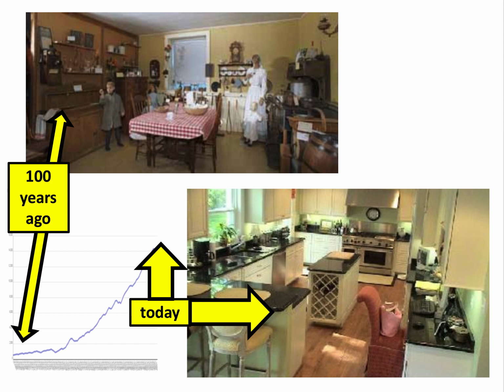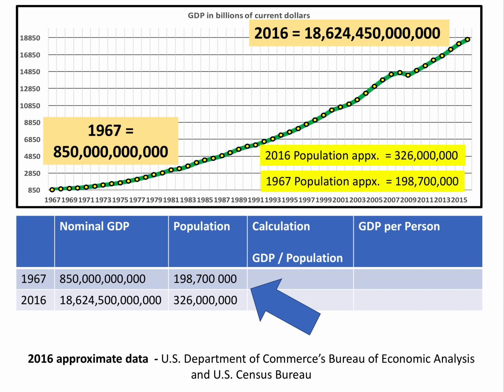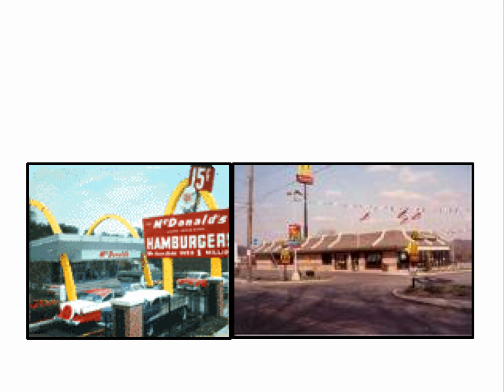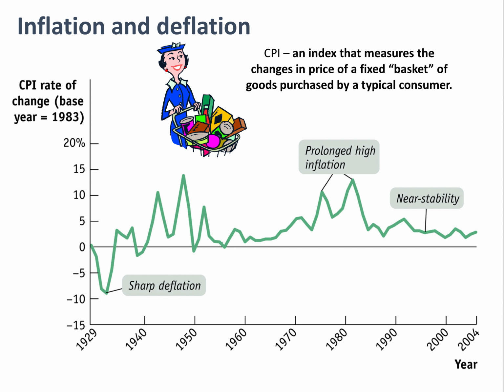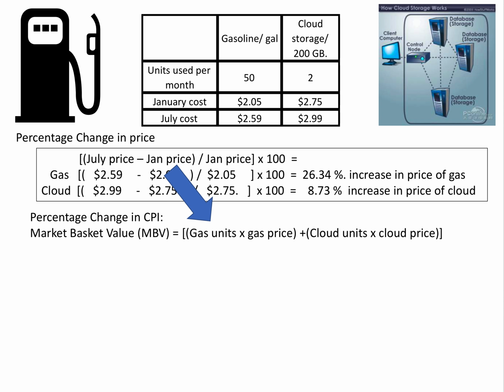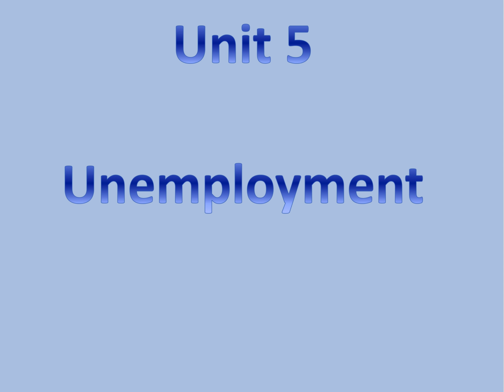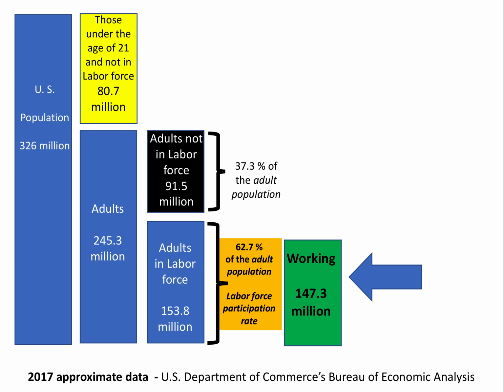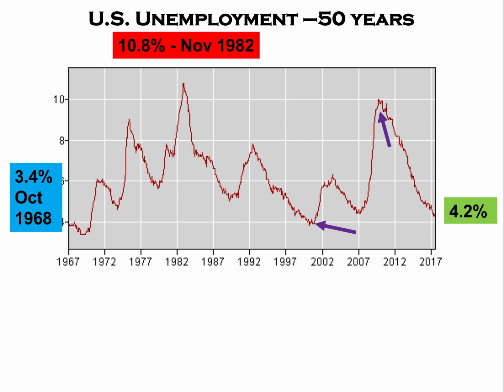MACRO Unit 5